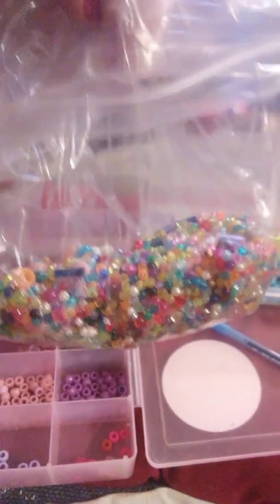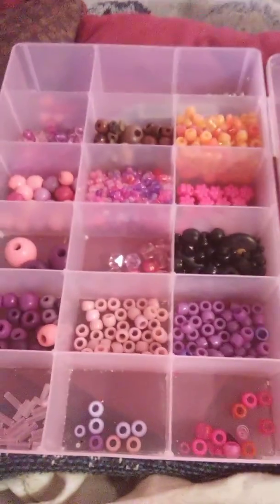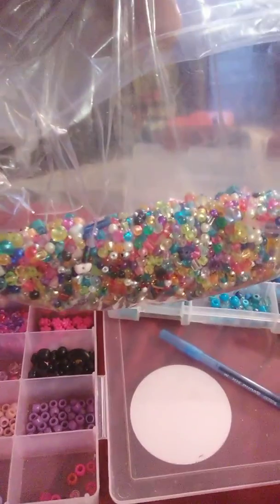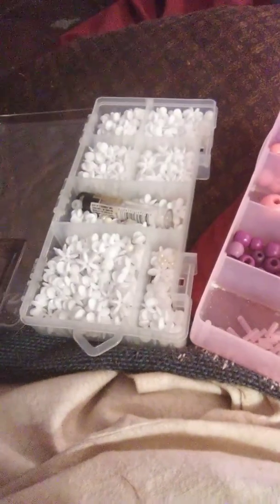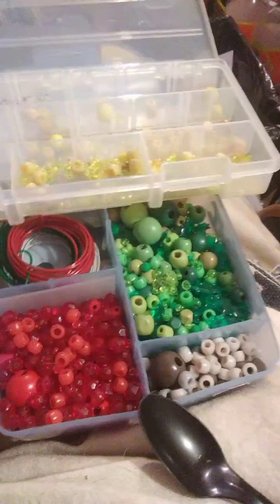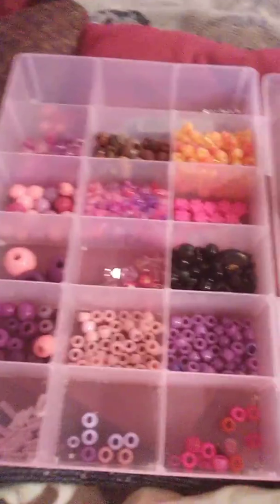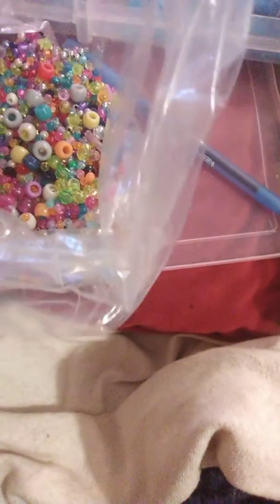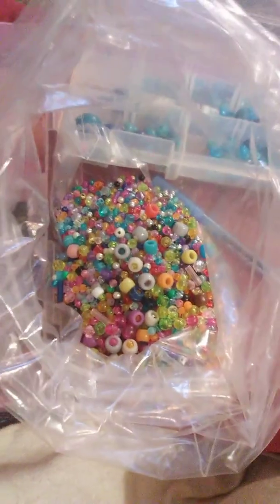Psa beads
Beads